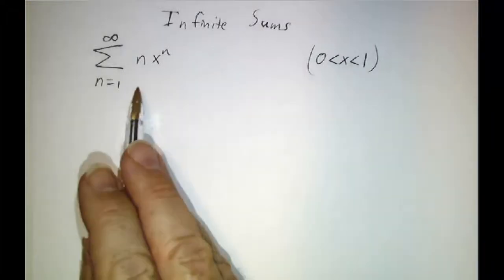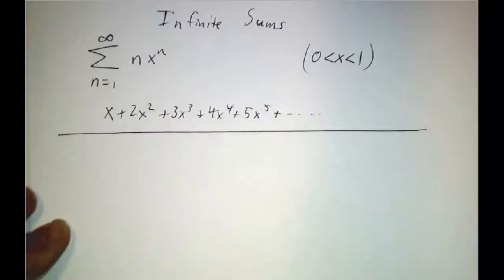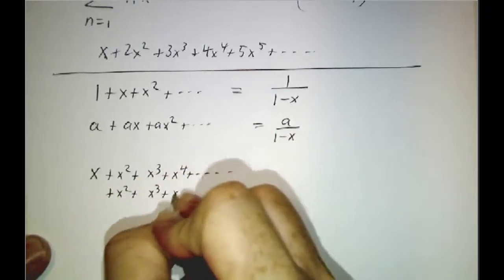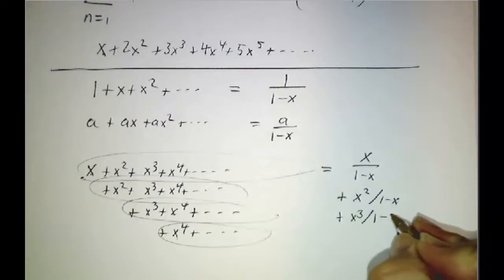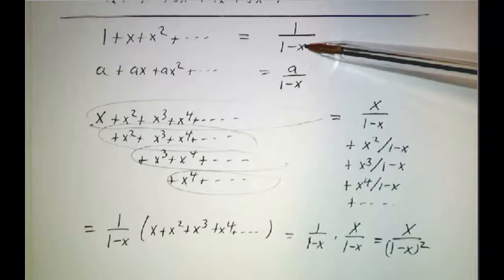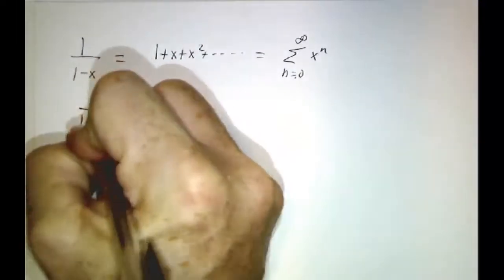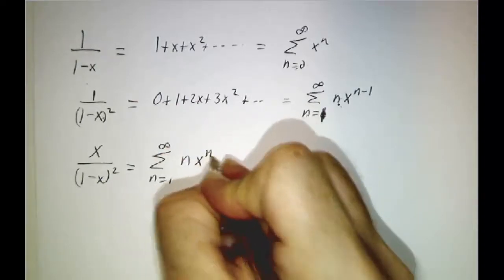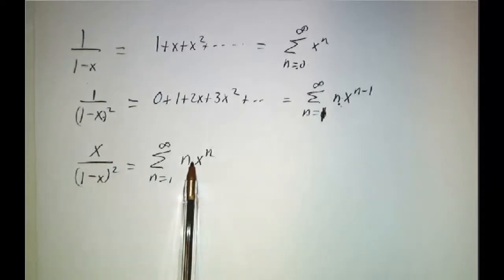Computing an infinite series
This series demonstrates the techniques that are used in probability. If you can follow along, you're in pretty good shape. If not, review your calculus!